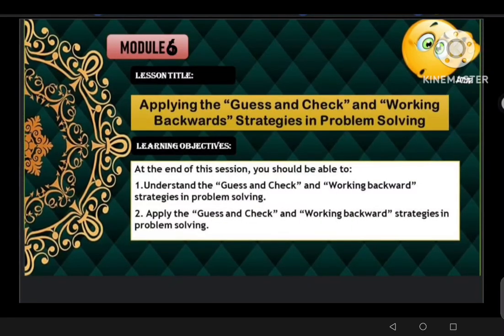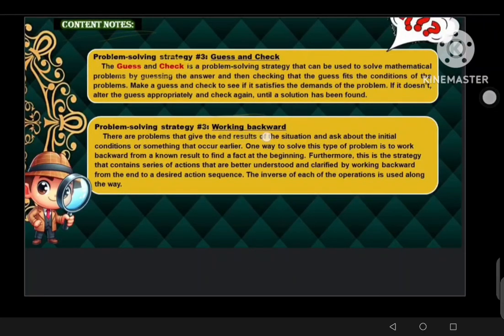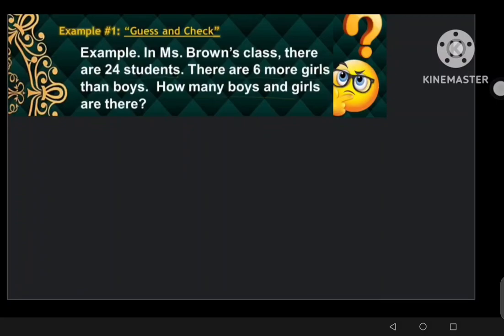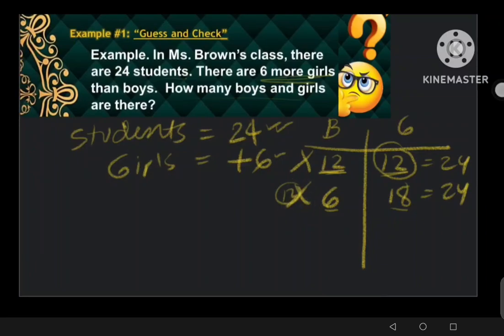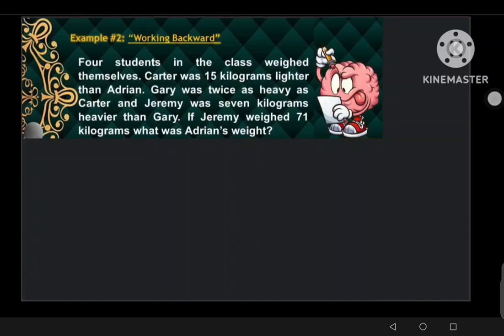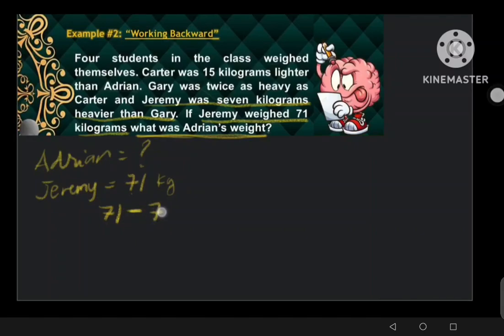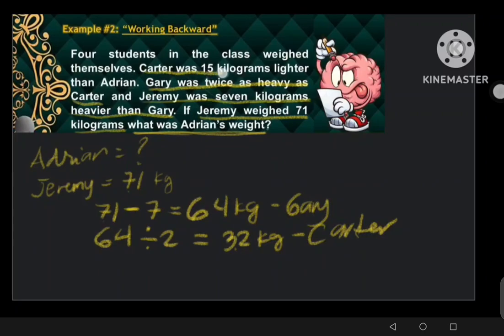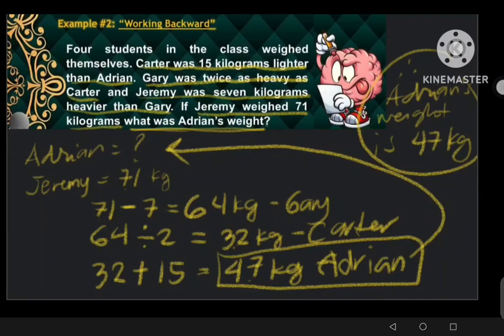Guess & Check/Working Backward (Problem Solving Strategies)